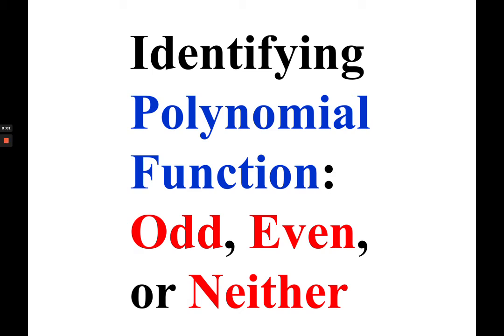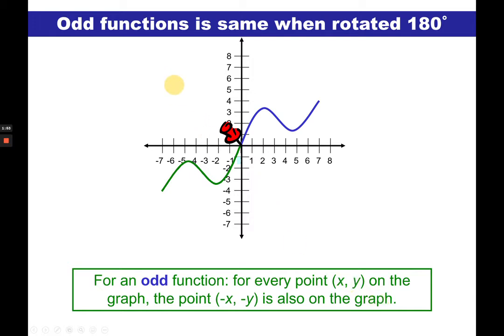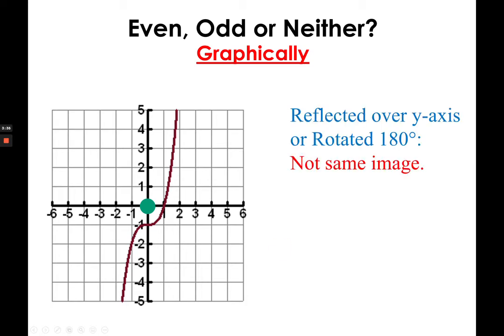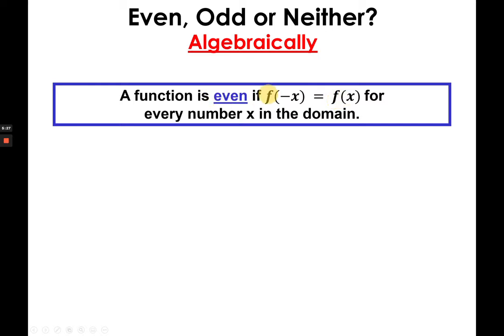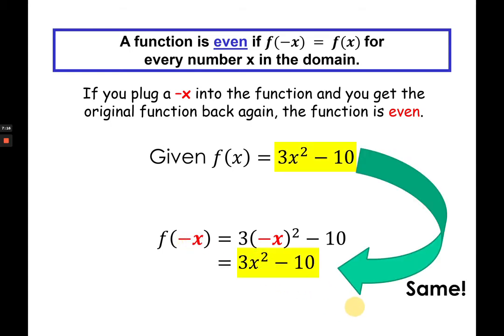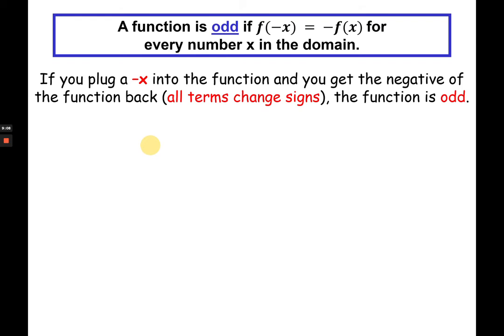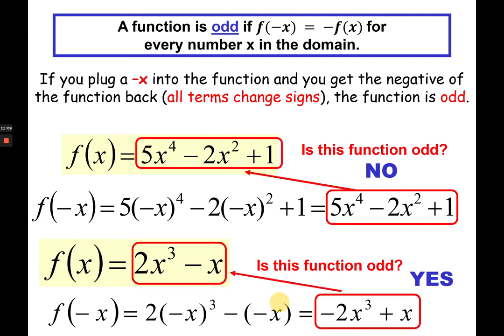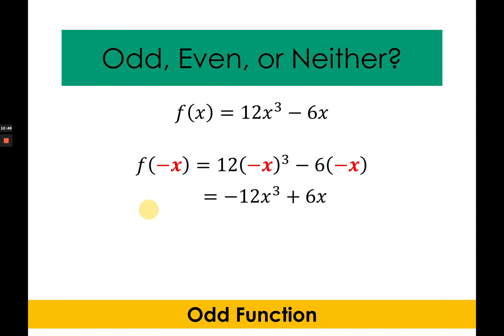Identifying Polynomial Function : Odd, Even or Neither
Algebra 2: Odd, Even or Neither Polynomial Function